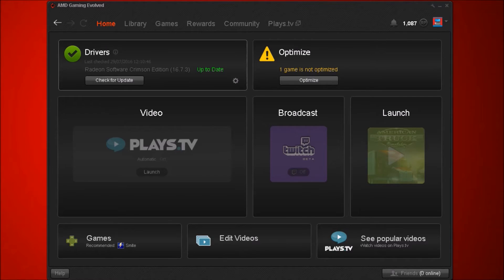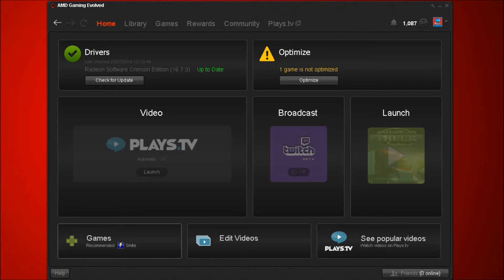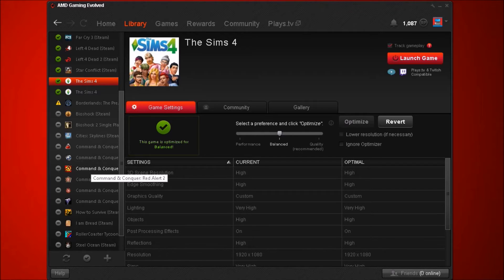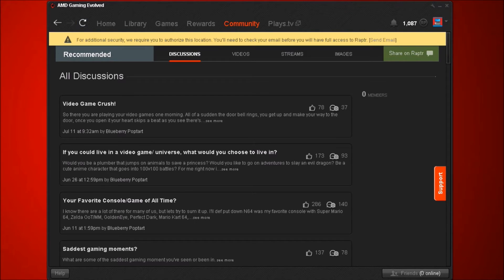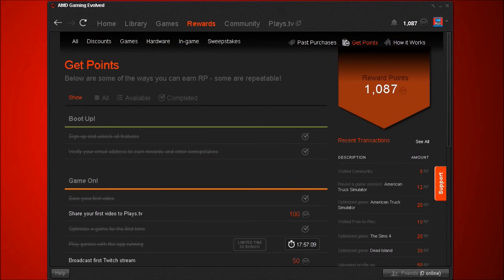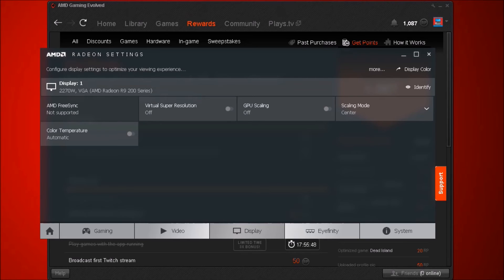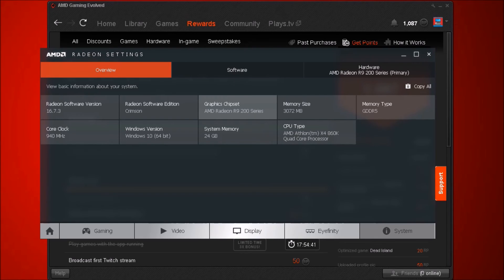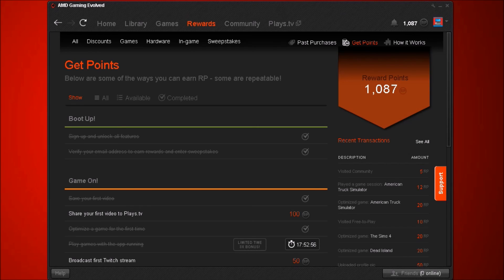AMD Gaming Evolved Sofware Review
My detailed look at the awesome Gaming Evolved software app and ATI Driver of my AMD Radeon R9 280 graphic card.